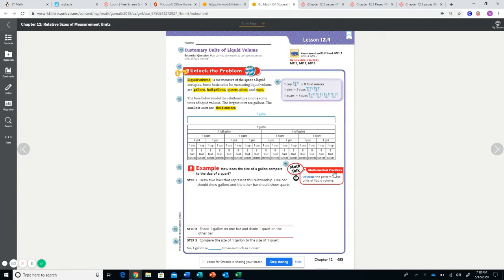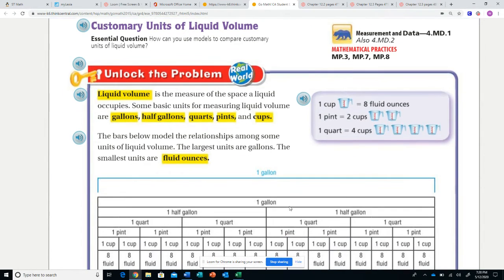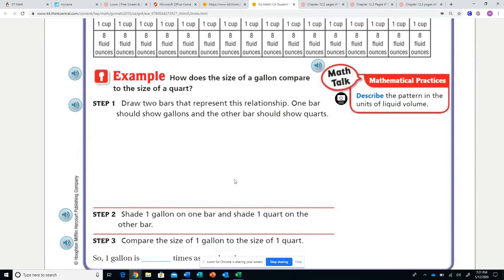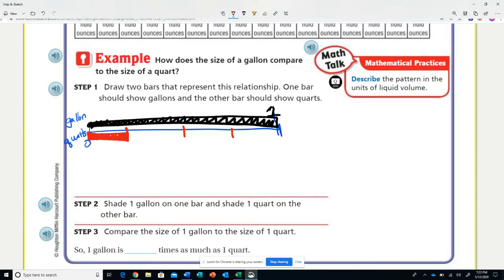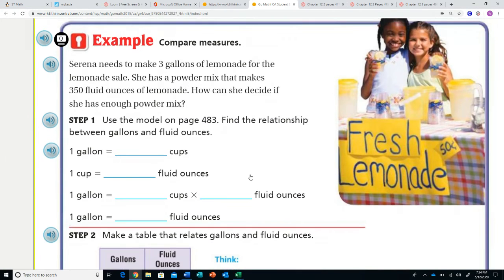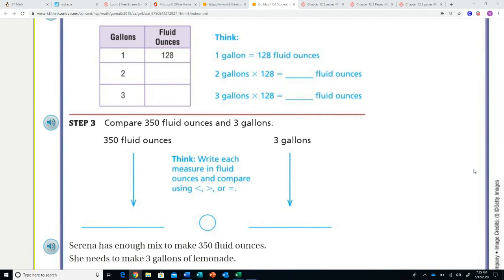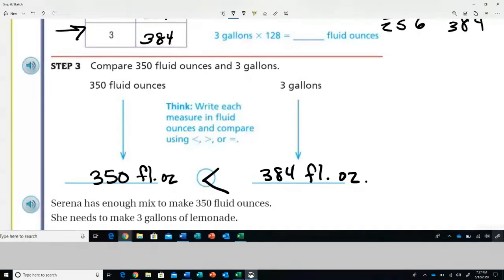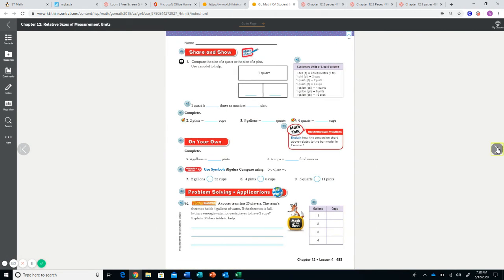c3ed2f1d0bc64840ab99d6a6f70846e8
Go Math Chapter 12.4 pages 483-484